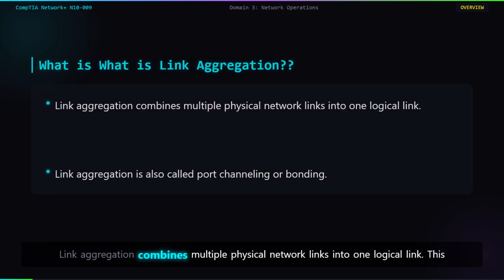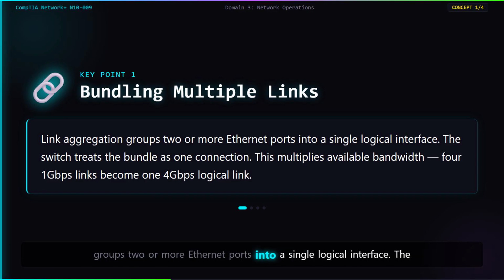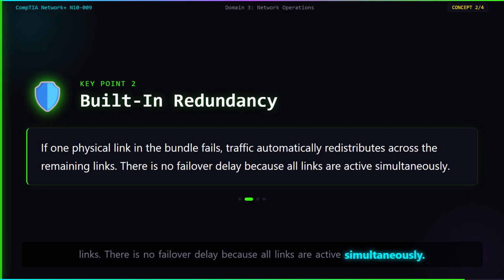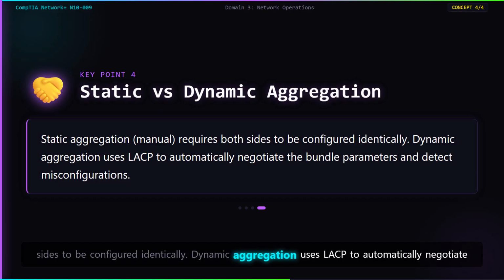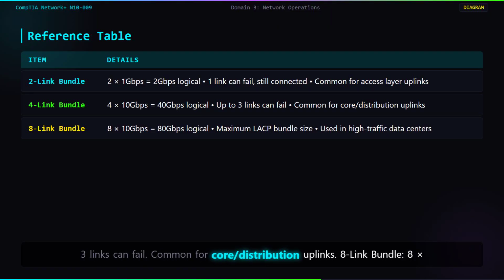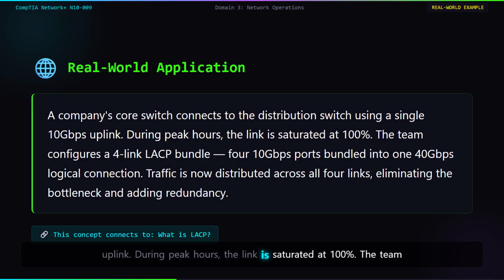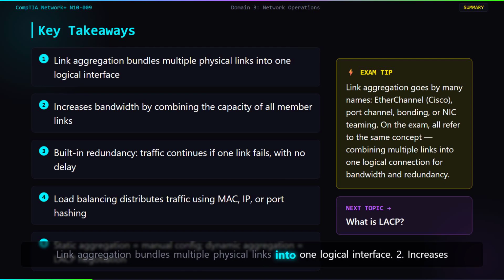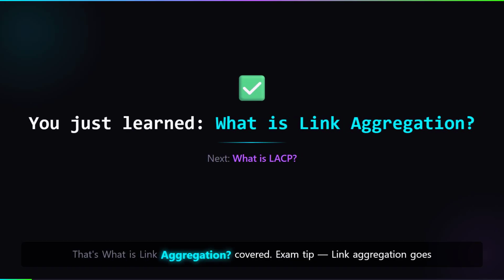Link Aggregation Explained | CompTIA Network+ N10-009-3.71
What is Link Aggregation? — CompTIA Network+ N10-009 Study Guide

Link aggregation combines multiple physical network links into one logical link. This increases bandwidth and provides redundancy. If one physical link fails, traffic continues over the remaining links with no disruption. Link aggregation is also called port channeling or bonding.

In this video you'll learn:
  🔗 Bundling Multiple Links
  🛡️ Built-In Redundancy
  ⚖️ Load Balancing
  🤝 Static vs Dynamic Aggregation

EXAM TIP
Link aggregation goes by many names: EtherChannel (Cisco), port channel, bonding, or NIC teaming. On the exam, all refer to the same concept — combining multiple links into one logical connection for bandwidth and redundancy.

TIMESTAMPS
00:00 Intro
00:18 Overview
00:36 Bundling Multiple Links
00:55 Built-In Redundancy
01:08 Load Balancing
01:22 Static vs Dynamic Aggregation
01:39 Full Breakdown
02:10 Real-World Example
02:36 Quick Recap
03:06 Outro & Exam Tip

NEXT VIDEO
What is LACP?: Coming soon to the channel.